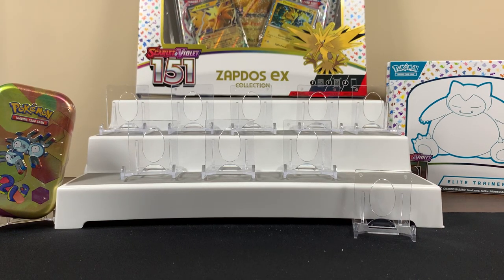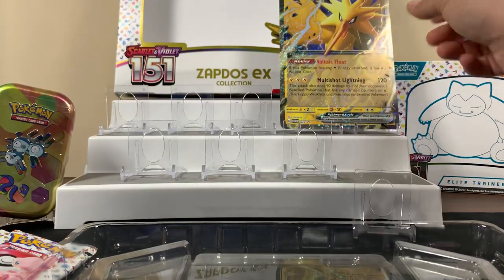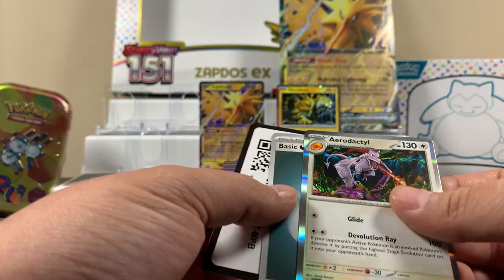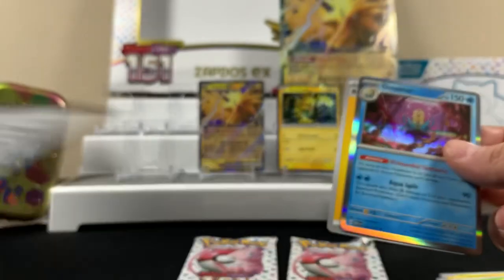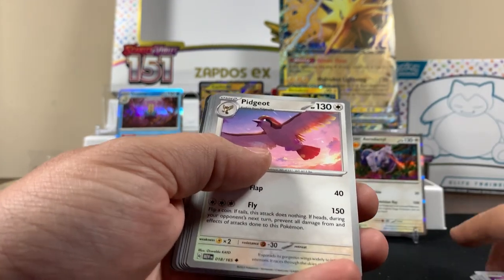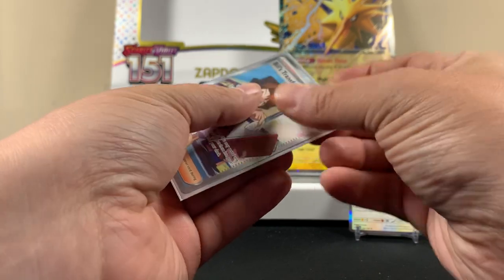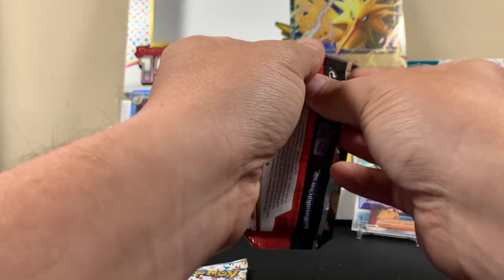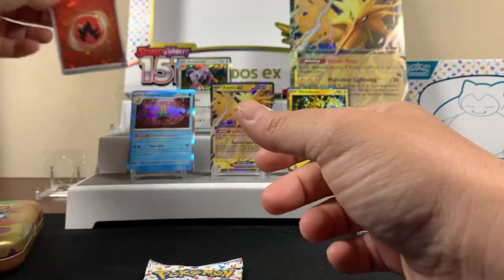MORE 151! Pokémon ZAPDOS EX Collection Review ~ Plus 151 TIN Opening! Which is lucky?!🍀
Pokemon trading card game pack opening! TCG! 💪